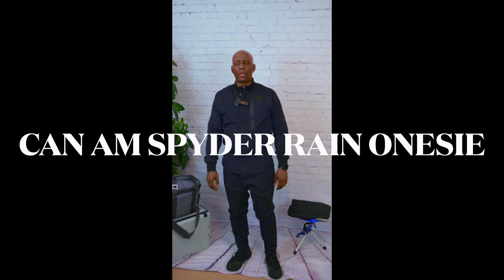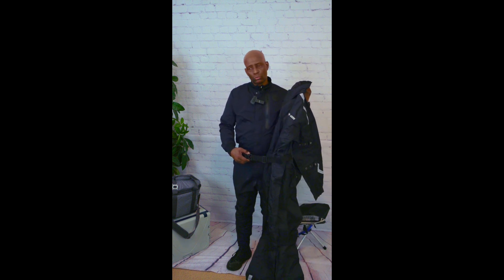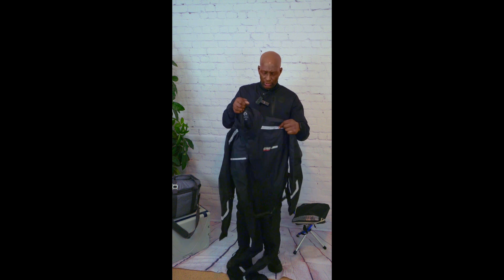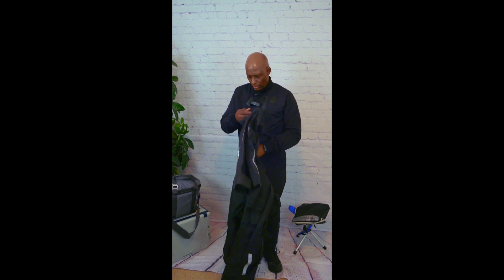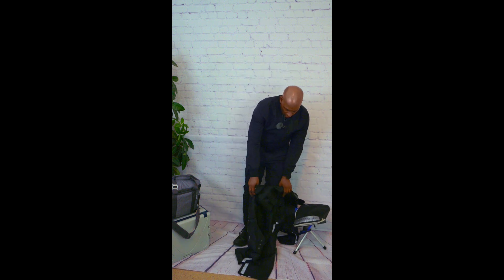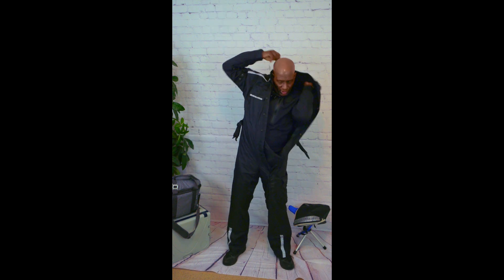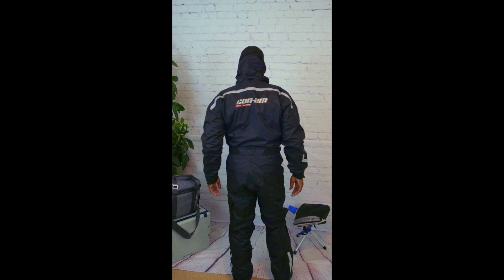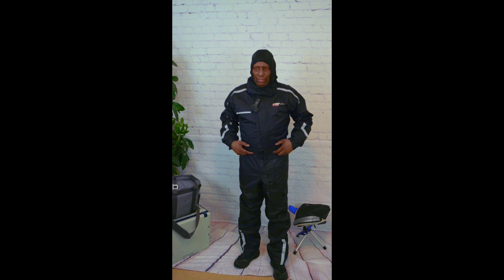Can Am Spyder Rain Onesie Intro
This video share a rare find of Can Am Spyder rain onesie. I share its feature fit and how I plan on using the rain suit.